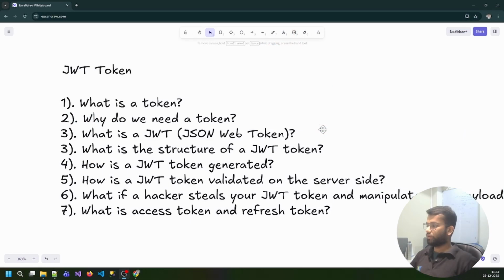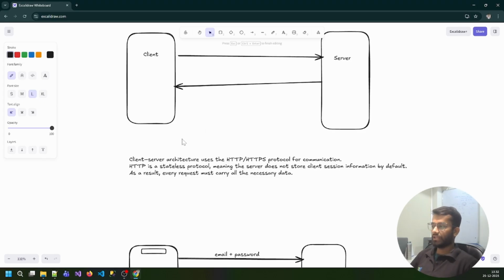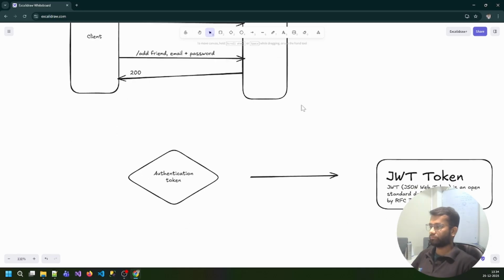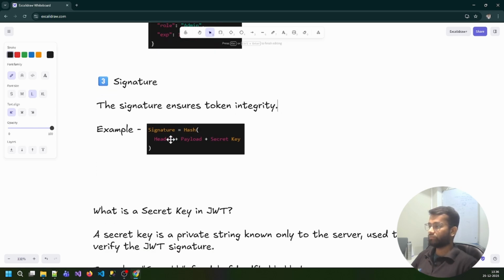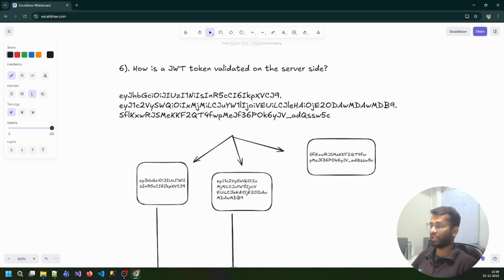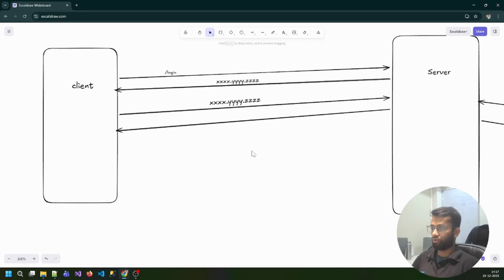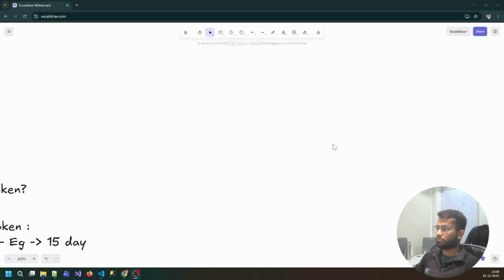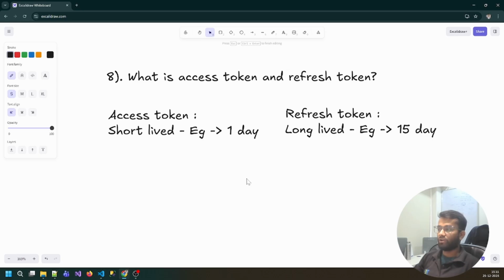JWT Tokens in 15 Minutes | Complete Beginner Guide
JWT (JSON Web Token) is one of the most important concepts in modern web applications, especially for authentication and authorization.
In this video, I explain JWT from scratch in a very simple and practical way so that beginners can easily understand how token-based authentication works.